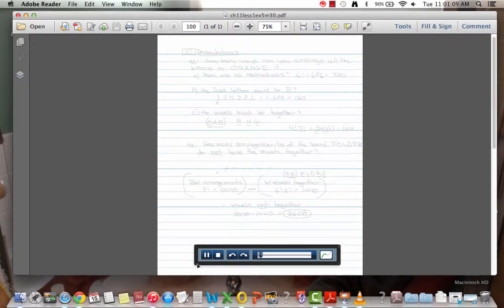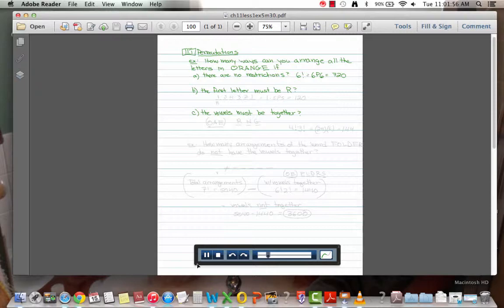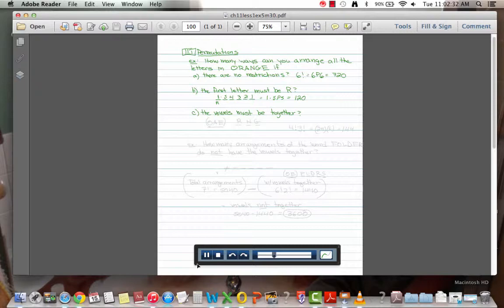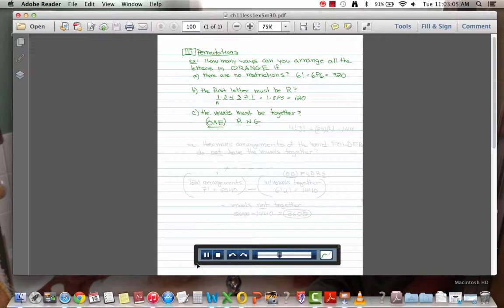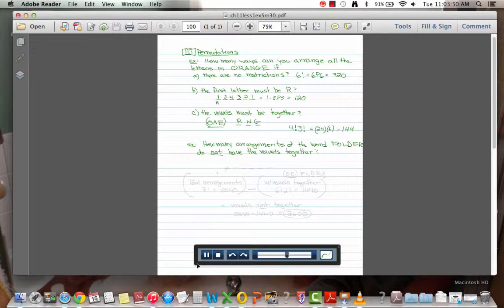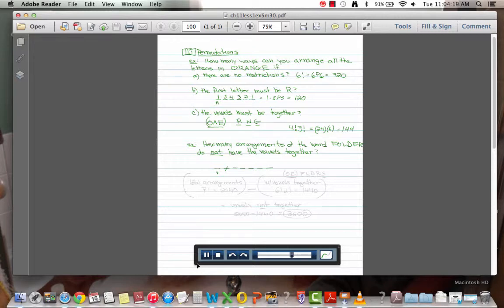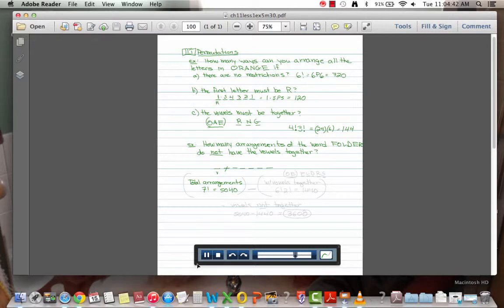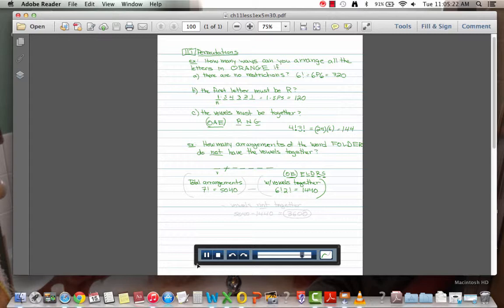Chapter 11 Lesson 1 Example 5 Math 30-1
11.1 Ex5 Permutations with Restricitons